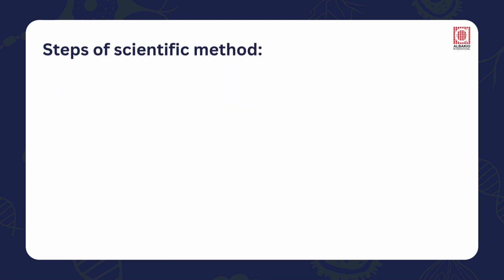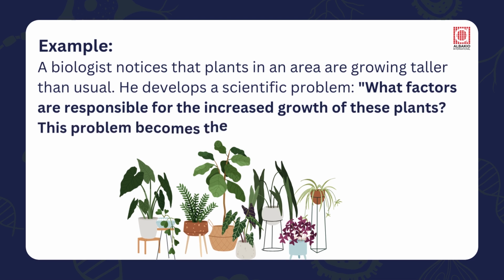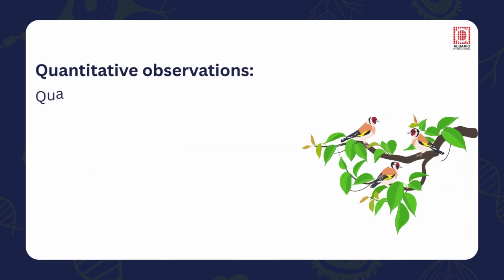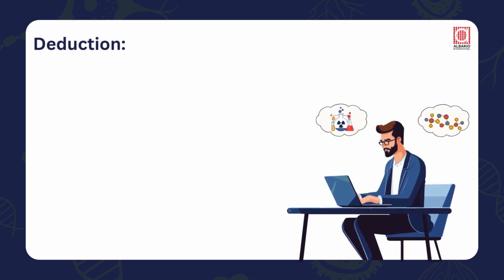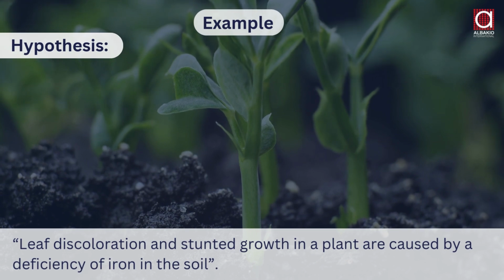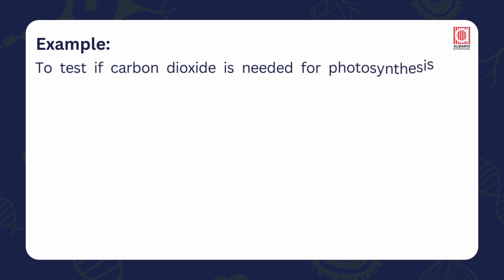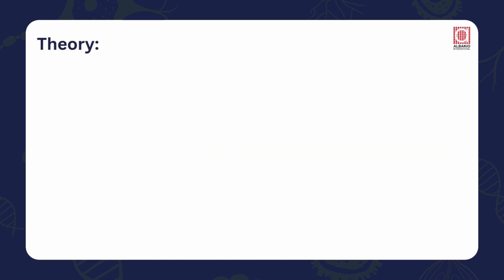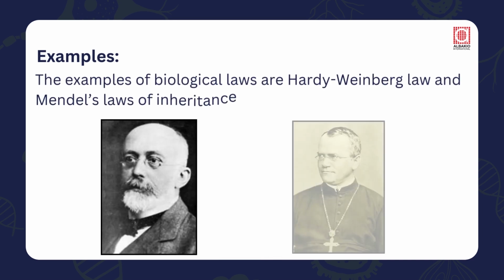The Scientific method in Biology Unit#1 Biology 9th Done